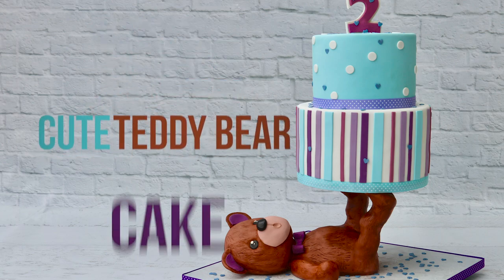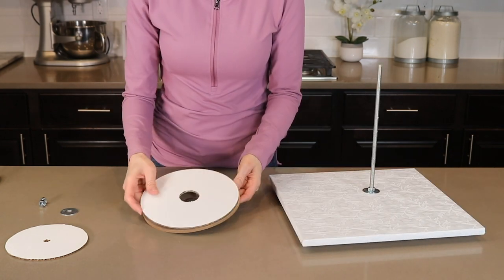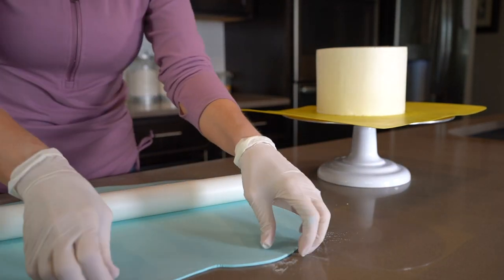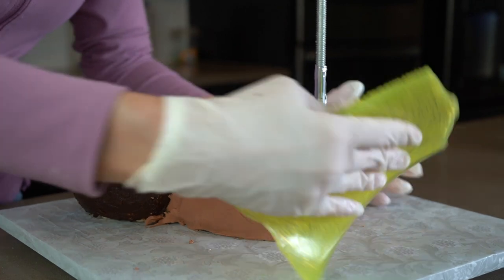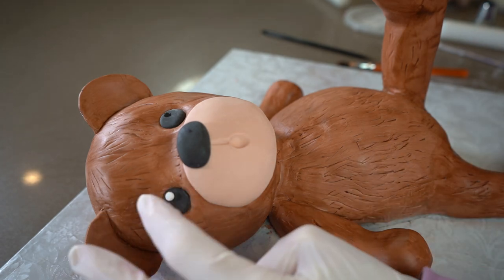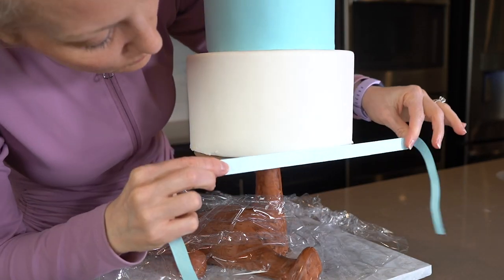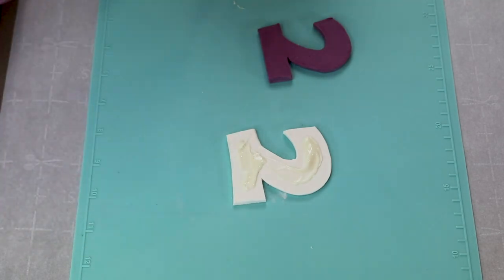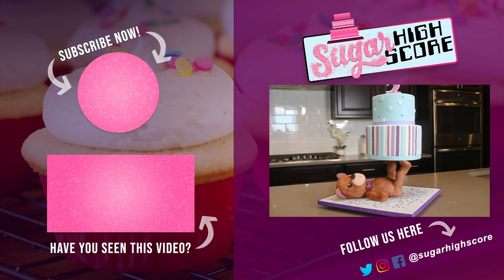TEDDY BEAR BIRTHDAY CAKE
This cake was made for a friend's daughter's birthday. She loves teddy bears so this is the cake I made for her.  I hope you enjoy this cake tutorial video!

FYI - The threaded rod is 3/8" in diameter

 Super Easy Vanilla Cake Mix Recipe

This cake recipe is simple to make and so delicious! It stays moist, is easy to work with and carve, and is stable enough to cover in fondant.

Ingredients

• 2 boxes white cake mix (I use Betty Crocker or Duncan Hines)
• 2 cups all-purpose flour
• 2 cups granulated sugar
• 1 ½ tsp salt
• 2  2/3 cups water
• ¼ cup melted butter
• 4 tsp vanilla extract
• 2 cups sour cream (room temp)
• 6 large eggs (room temp)

Instructions

1.  Preheat oven to 325 degrees F.
2.  Prepare pans by lining with parchment paper and spraying sides with baking spray with flour.
3.  Combine all dry ingredients in mixing bowl. (I like to run the cake mixes through a sieve to get out all the lumps) Whisk together the dry ingredients.
4.  Add the remaining ingredients and mix on medium speed for a couple of minutes.
5. Bake for 40 – 60 minutes depending on the size of your cake pans. Start checking with a toothpick around 40 minutes.
6.  This will make two 6” round cakes and two 8” round cakes that are 2” deep.